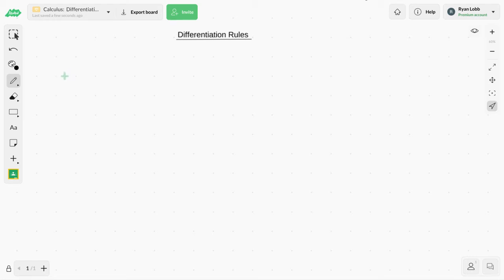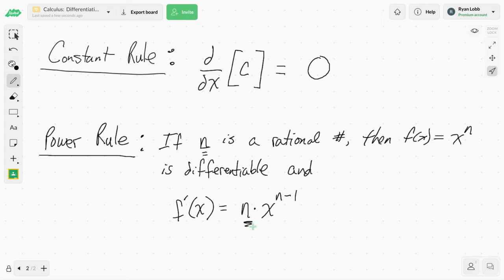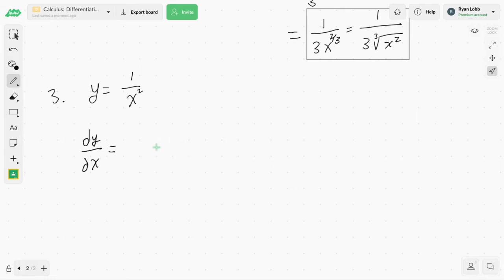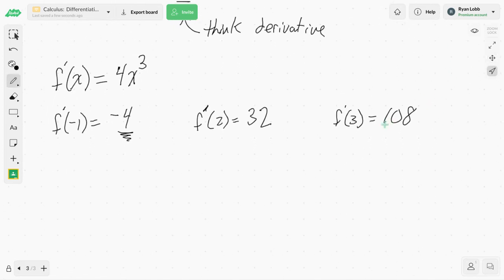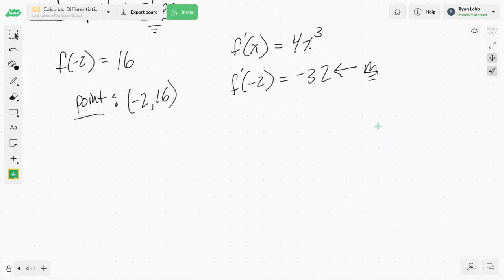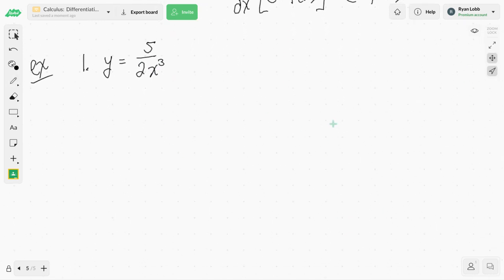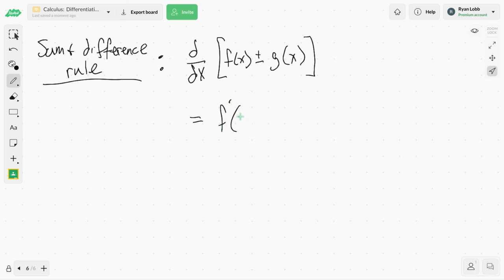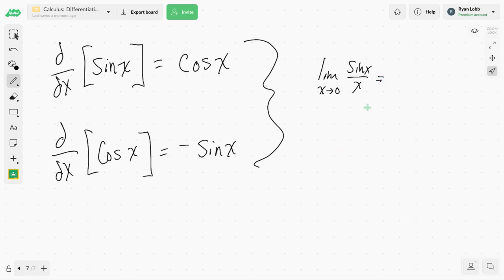Calculus: Differentiation Rules